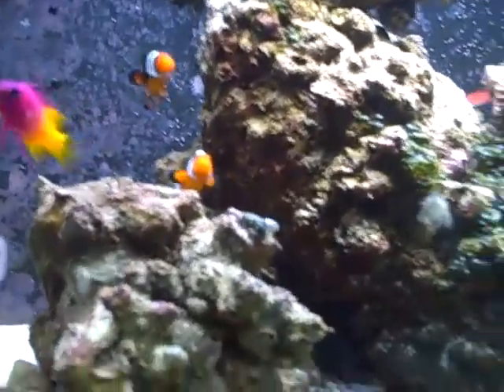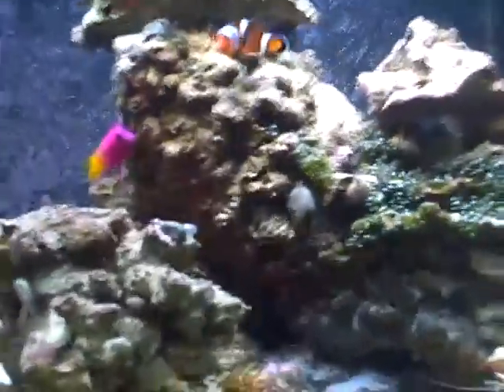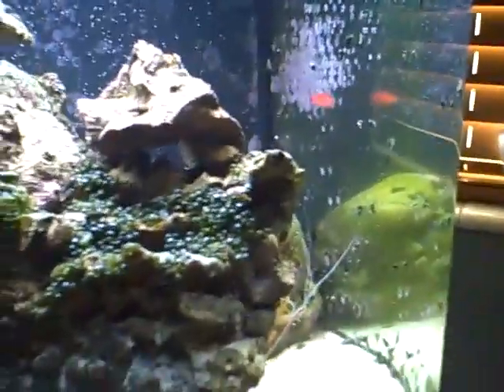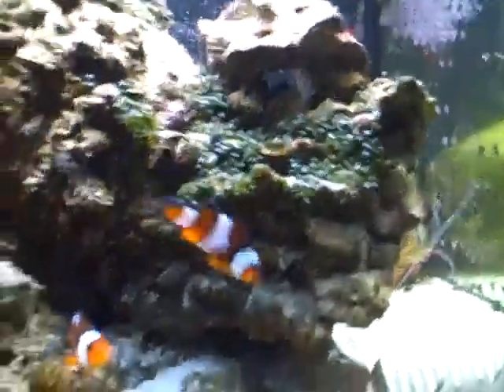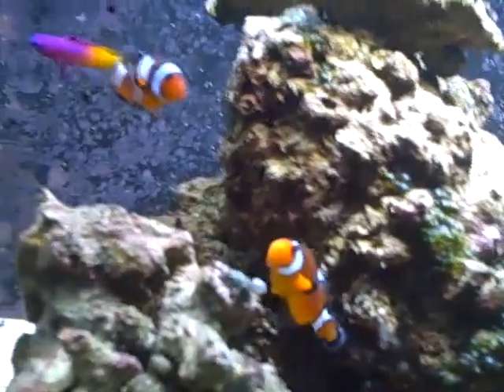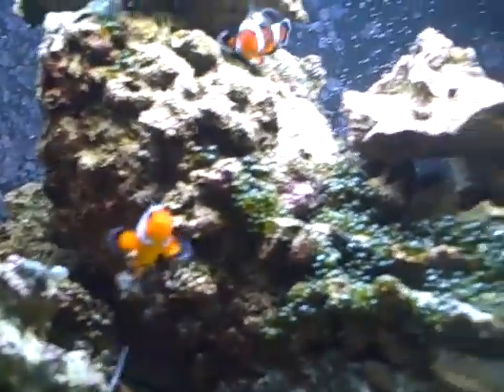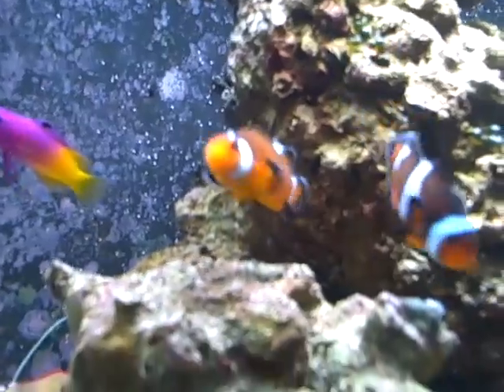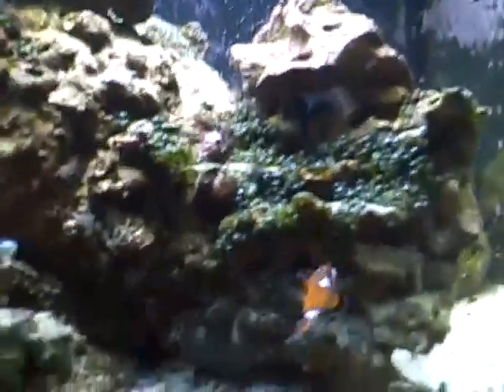my 75 gallon saltwater stocklist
basically explaining the series of videos coming about my soon to be set up 75 gallon.

4x blue green chromis
purple firefish
pajama cardinal
flame angel
longnose butterfly
tomini tang etc.